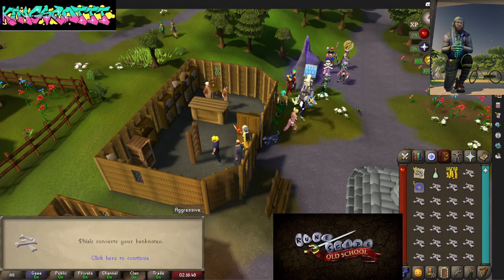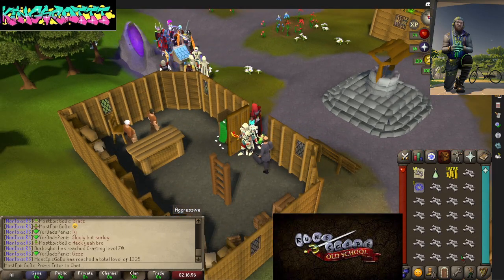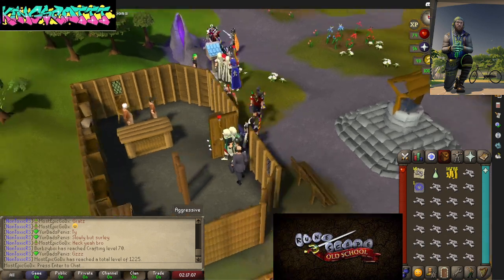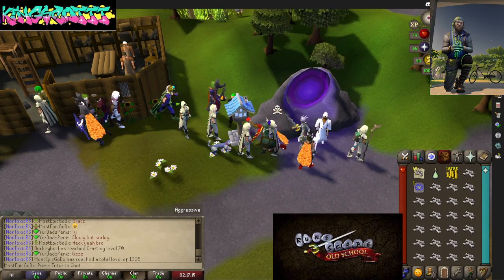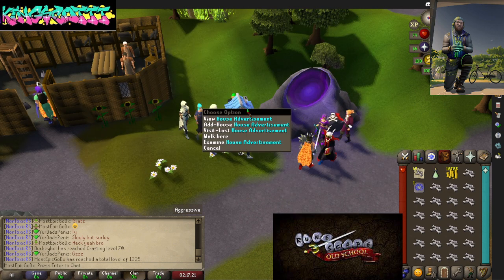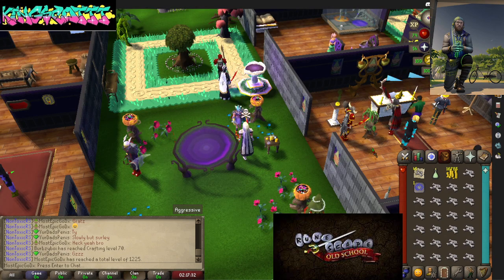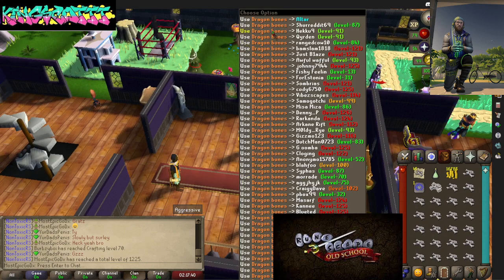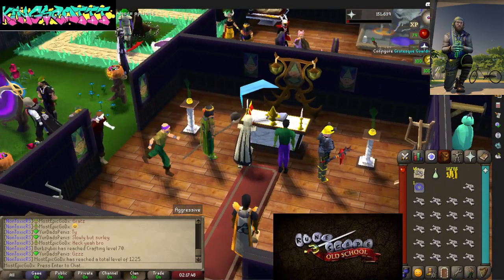osrs dragon bones runescape bury for prayer EXP! SKILLING